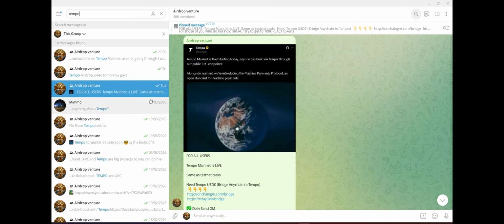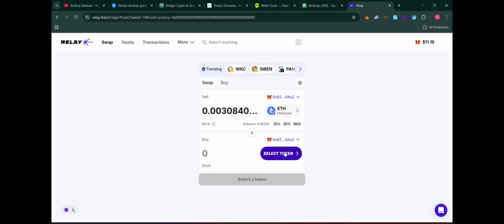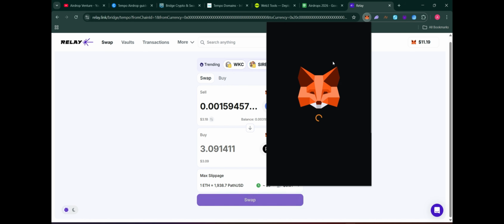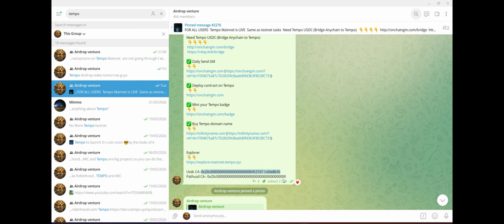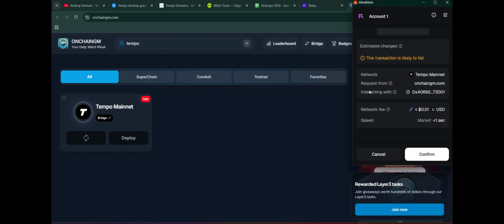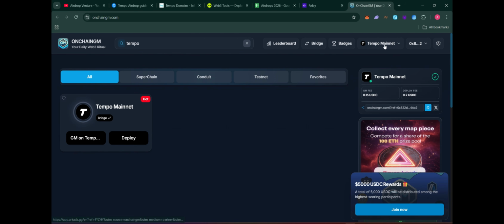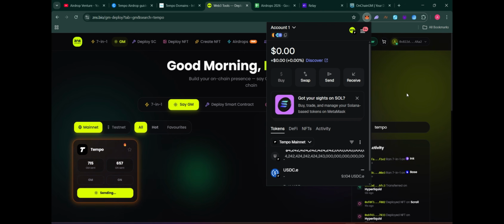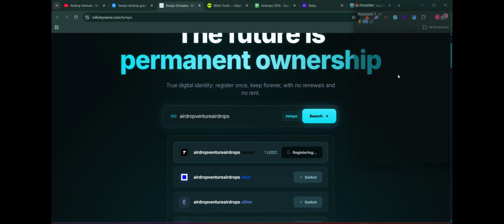Tempo Airdrop Guide 👀 | Project Overview & How to Participate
In today’s video, we will farm Tempo Airdrop .

We’ll cover:
🔹 Tips and tricks to farm Tempo Airdrop
🔹 Wallets required
🔹 How to reduce transaction costs

Join Airdrop venture for any query

For  links on dapps used in this video  join the 👉 Airdrop Venture telegram channel

Cryptocurrencies are highly volatile and risky. Prices can fluctuate widely, and there is a real risk of losing your entire investment. Never invest money you cannot afford to lose.

Airdrop Venture does not guarantee the legitimacy, value, or success of any project mentioned. We do our best to filter out scams and low-quality projects, but we cannot verify every detail or outcome. You are solely responsible for your investment decisions and security practices. This video is not intended for a UK audience.

By using the information on this channel, you agree that Airdrop Venture is not liable for any losses or damages resulting from your crypto activities.

Stay safe, stay informed, and invest wisely.

All rights and credit go directly to the original creators. This video is made for educational, informational, and entertainment purposes only.